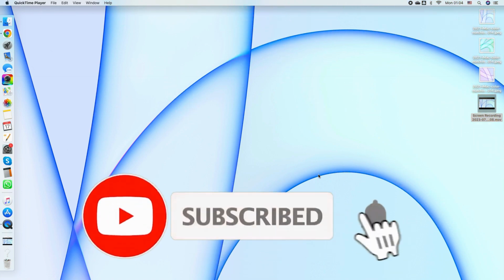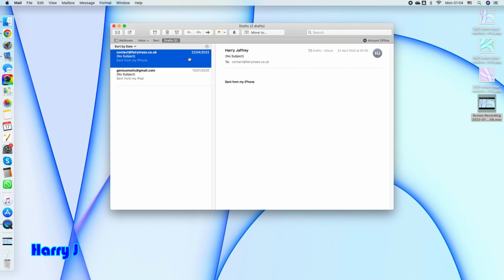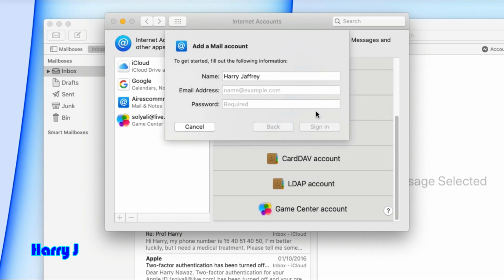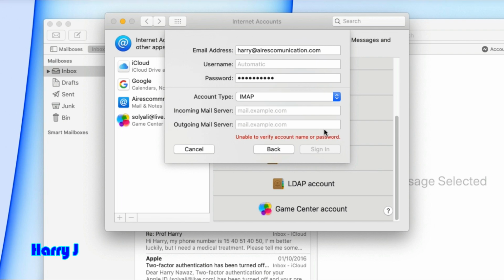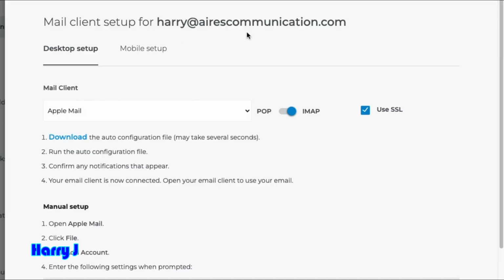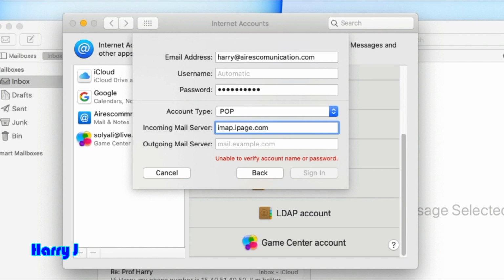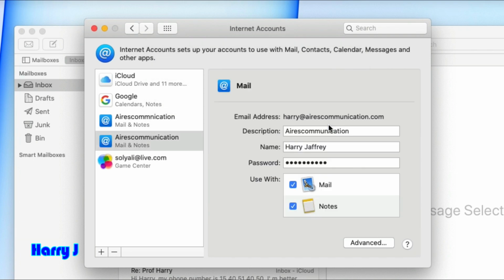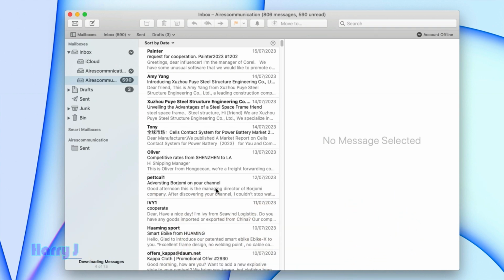Adding Professional Email Accounts to Mail on Mac and iMac 2023: Simplify Your Email Management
"Learn how to effortlessly set up and manage your professional email accounts on both Mac and iMac in 2023. In this comprehensive tutorial, we'll guide you through the step-by-step process of adding your professional email accounts to the Mail app on both devices, ensuring seamless communication across platforms. We'll cover various account types, such as IMAP and POP, and show you how to set up advanced settings like server information and port numbers. Say goodbye to the hassle of logging in to multiple email accounts separately and centralize your email management on your Mac and iMac. Join us and simplify your email workflow by adding your professional email accounts to Mail in 2023!"